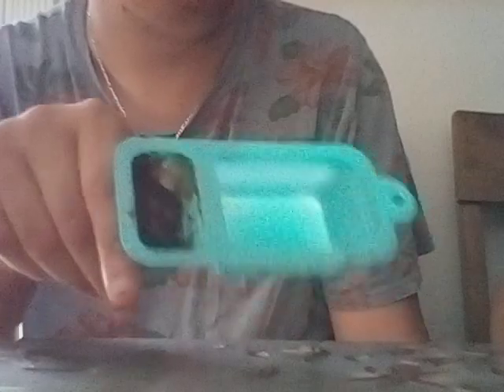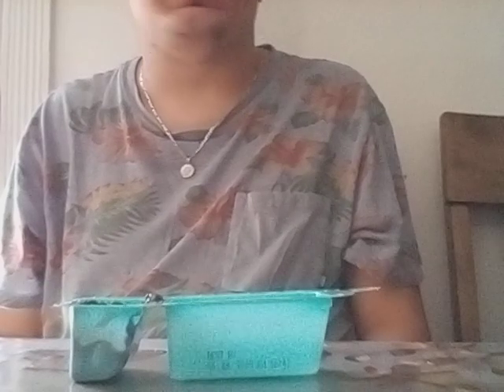dunkaroos reveal comment down below what's think we should you eat snack